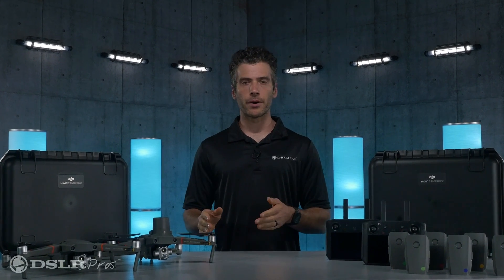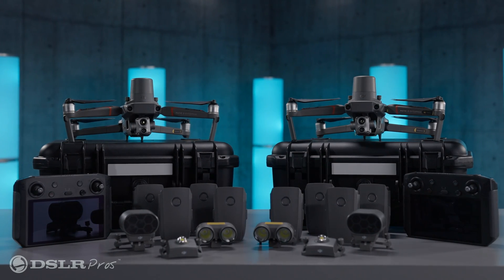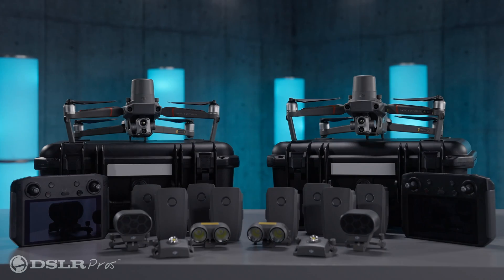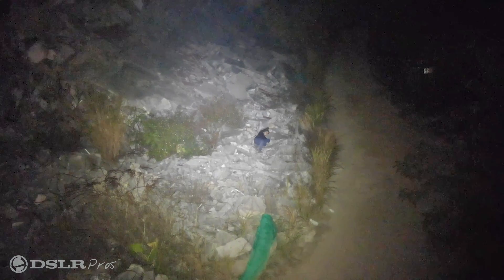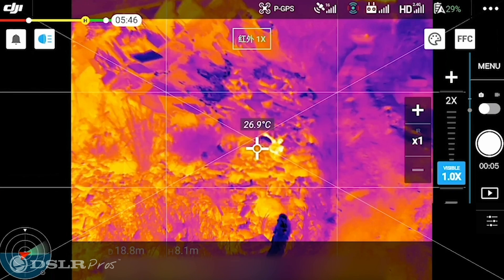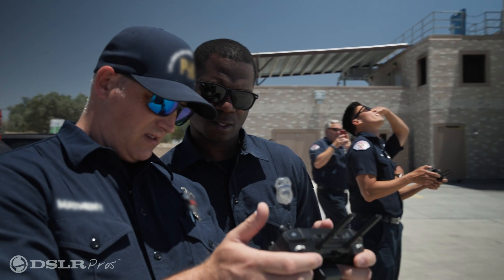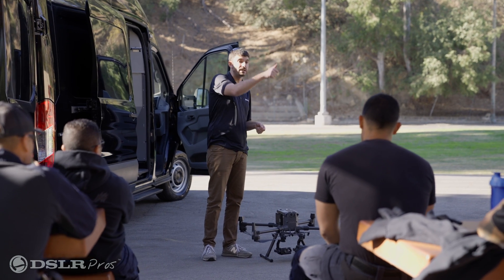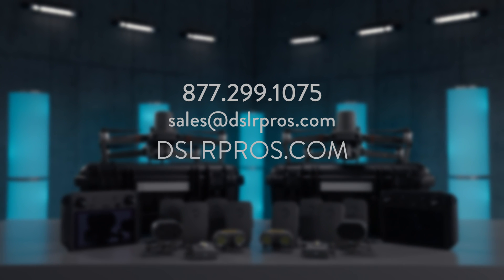DJI Mavic 2 Enterprise Urban Fleet Package | Operational Redundancy | DSLRPros.com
DJI Mavic 2 Enterprise Urban Fleet Package | Operational Redundancy | DSLRPros.com. The Mavic 2 is DJI's flagship consumer drone built for pros and enthusiasts.

Danny from DSLRPros walks us through how the M2EA Urban Fleet Package contributes to your organization's Operational Redundancy.

DSLRPros.com